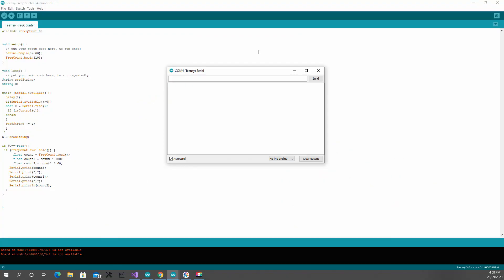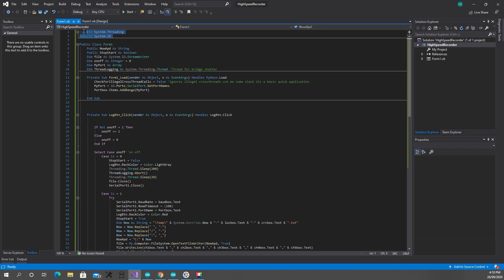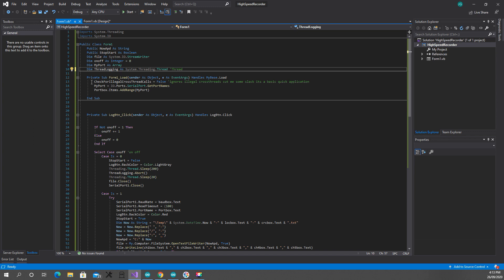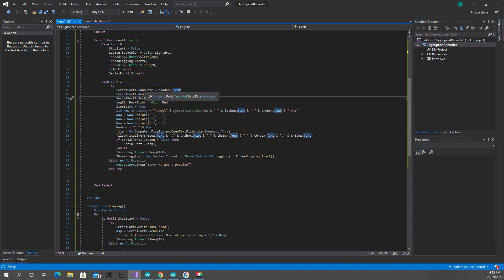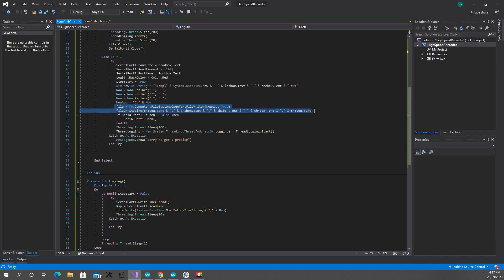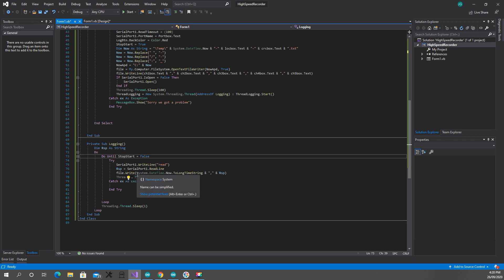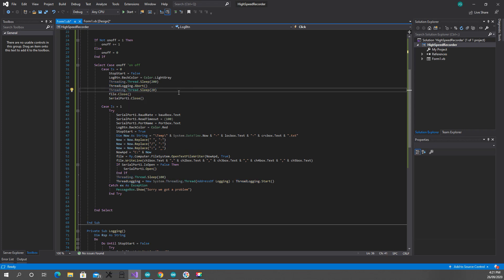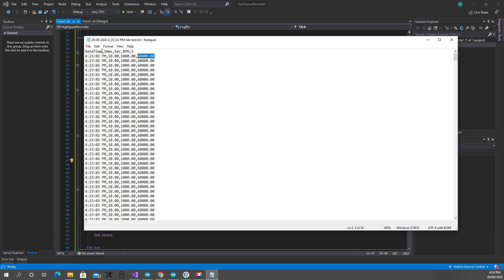Logging Arduino Data to TXT file on a PC with VB.NET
I'll make a C# Version in a couple of weeks

Teensy 3.6 is the board i used and Visual Studio is the IDE for the VB.net programming

Any questions: Best way to get to me is on Twitter @jongrimes1983

I do check comments except youtube doesnt always let me know one has been left.